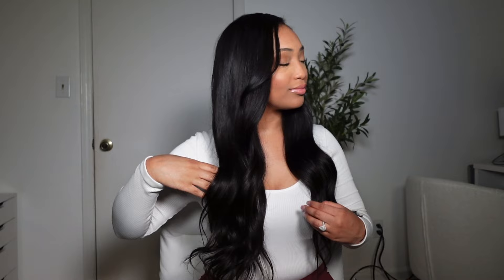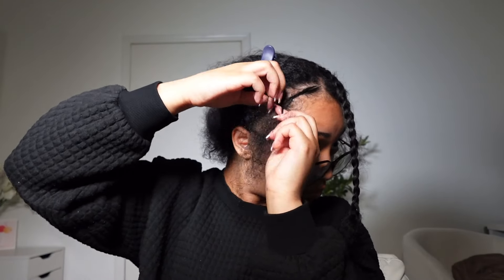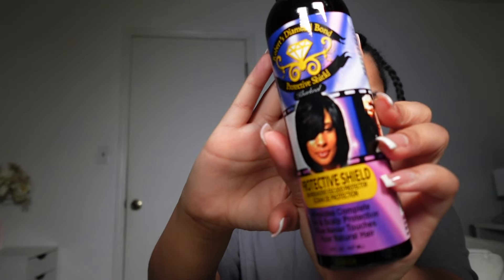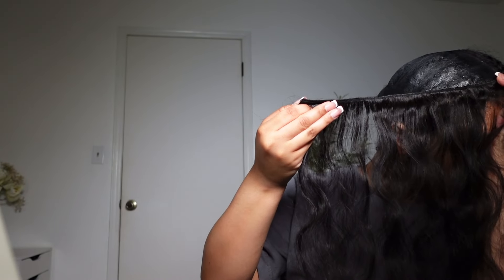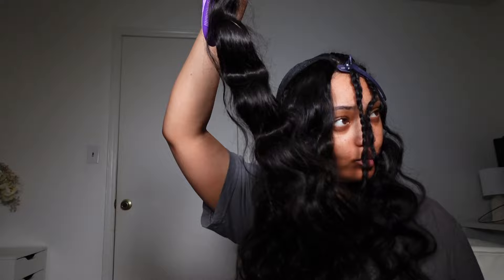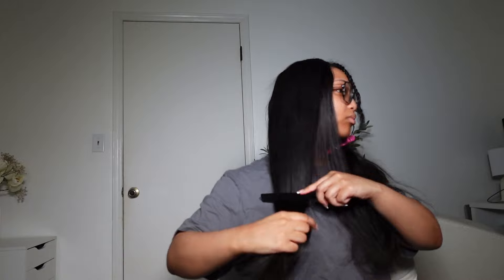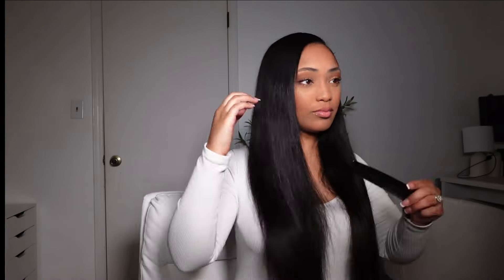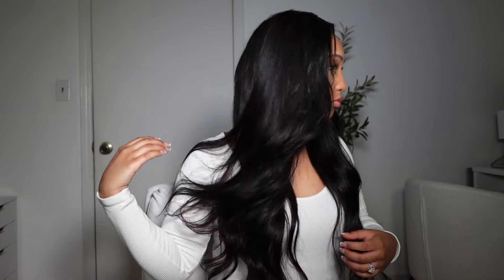My First Quick Weave Install Using 4 Bundles of Brazilian Hair|ft.Luvme Hair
Today, ￼ I’ll be doing my very first quick weave .The hair that I’ll be using is from Luvme Hair. So far I am loving the quality of this hair . I haven’t experienced much shedding or tangles in the her yet . I will be sure to leave all of the information down below .